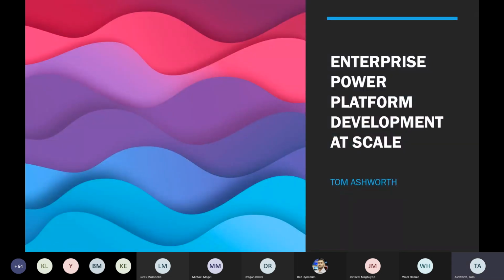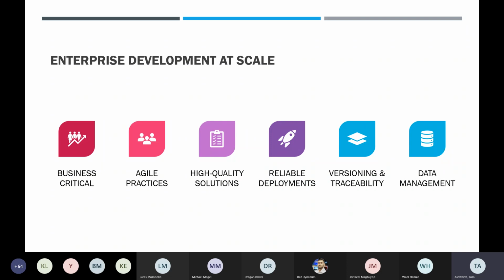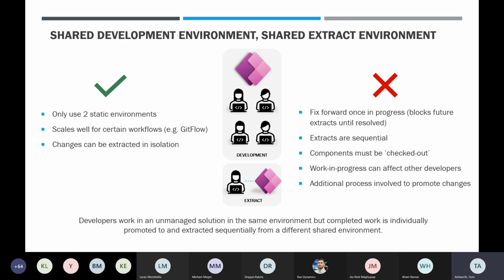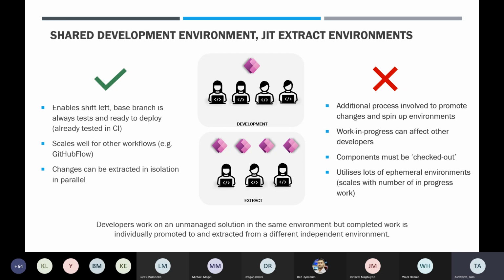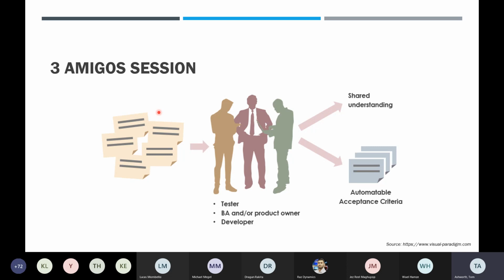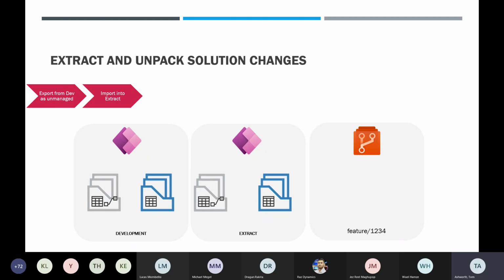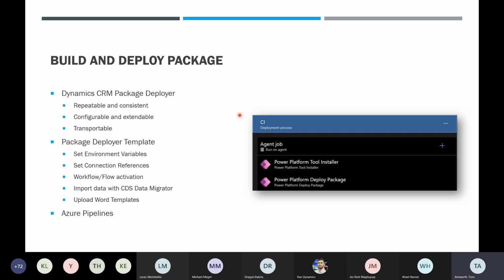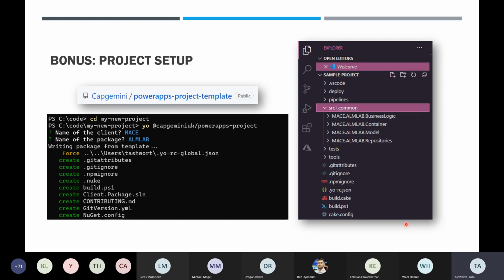Enterprise Power Platform development at scale - ALM & DevOps Bootcamp 2022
Enterprise-scale application development needs to rely on ALM techniques to improve time to value, stability and quality by reducing manual testing and deployments. In this session, you will learn how an enterprise mix skilled team rely on Azure DevOps, GitHub, and open-source tools to produce a scalable, quality Dataverse solution with automated testing, continuous integration and deployments in a repeatable manner. Demonstrations of shift-left techniques, behaviour-driven development, and framework project generation.